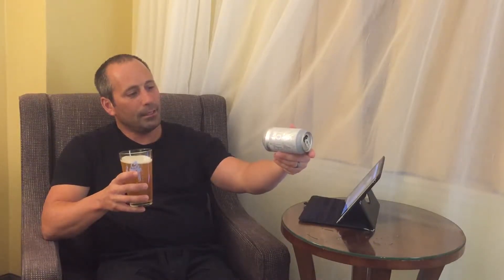Stone Ghost Hammer IPA Beer Review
A fermenting beer never slumbers. Consequently, there is always scattered activity tending our precious beers throughout the dark hours. In these late nights and wee hours that hallowed responsibility falls to the shoulders of the overnight Brew Crew. These brewing soloists brave the long nights, often alone, to do what needs to be done. Most areas of the brewery are dark or in shadows. Throughout the night the cellars resonate with the occasional knocking of expanding and contracting pipes. It can be a bit spooky to hear the brewery creak and groan as if possessed by a spirit randomly knocking about with a mallet. This IPA, liberally hopped with Loral, honors our intrepid overnight team by naming it after their mischievous poltergeist companion – the Ghost Hammer.